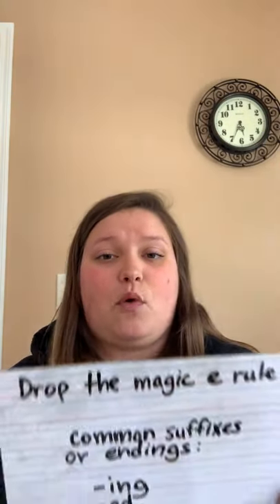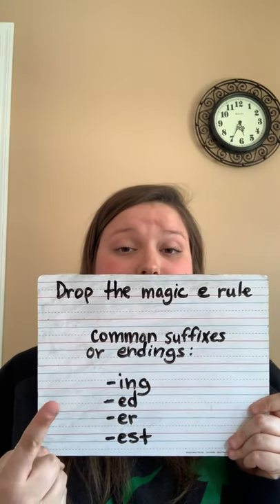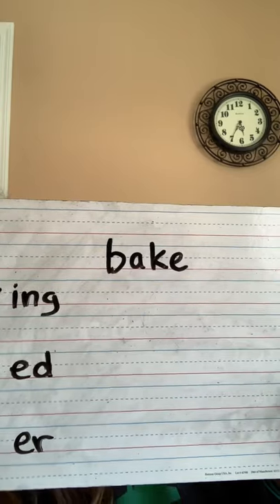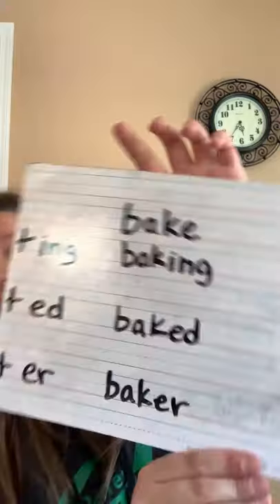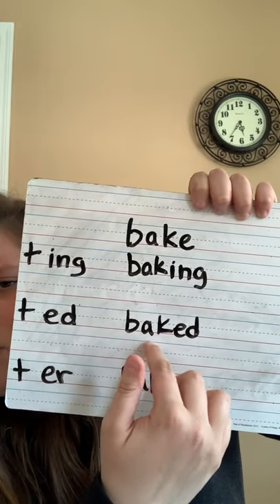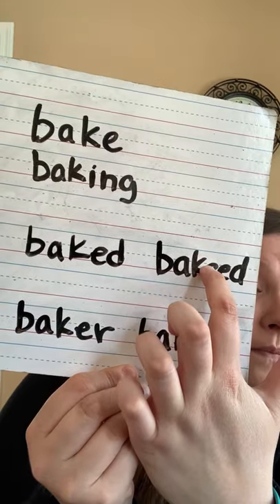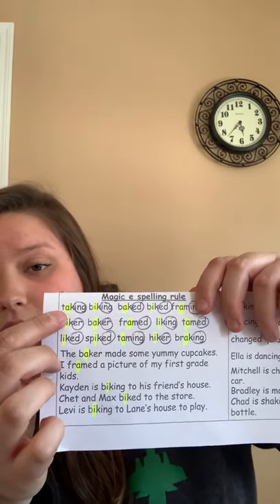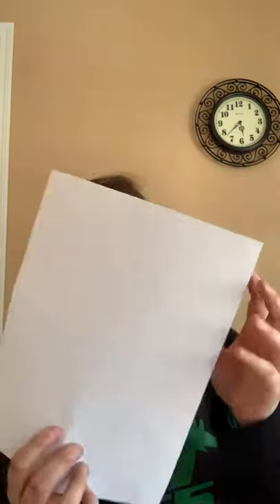Phonics April 20-24 (Part 2)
Magic e Rule & Orton-Gillingham directions